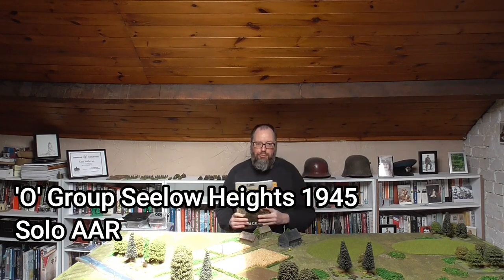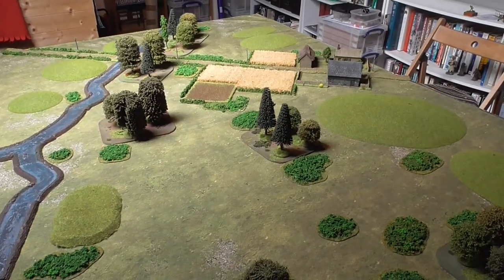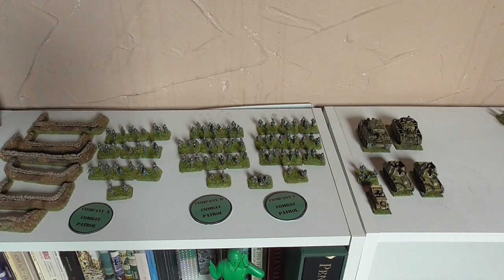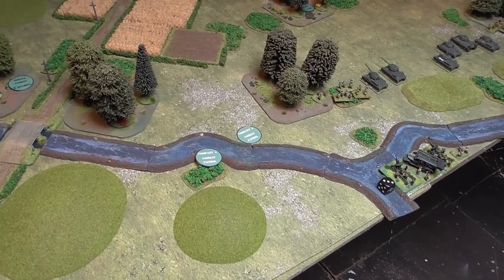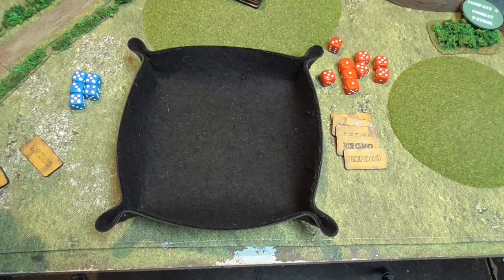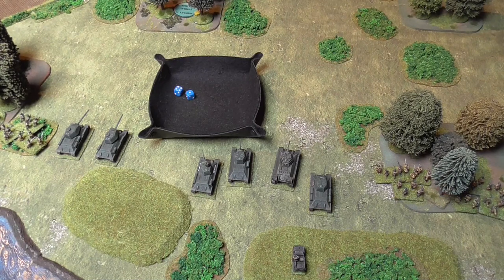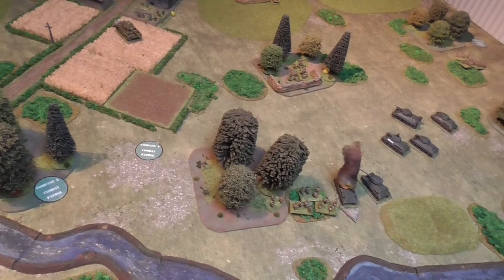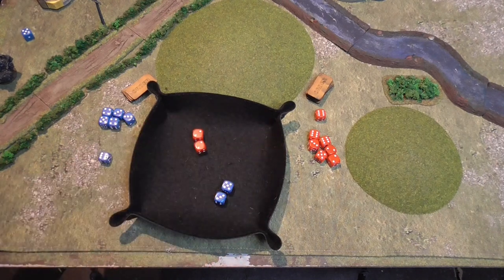'O' Group Seelow Heights 1945 Solo AAR | Storm of Steel Wargaming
This game of 'O' Group is based on the Soviet operation on the Seelow Heights of April 16 1945. This was the last German stop line before the Soviets were able to attack berlin itself.